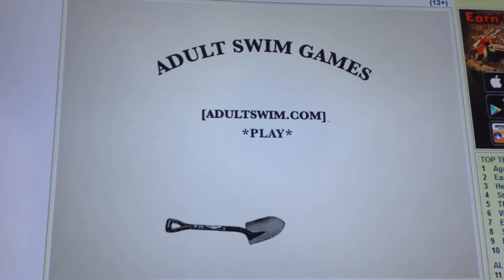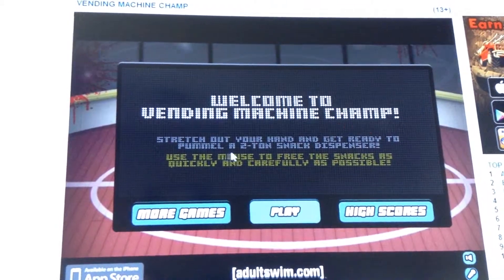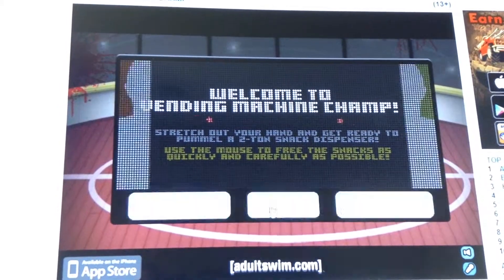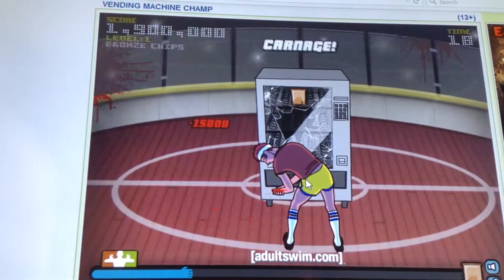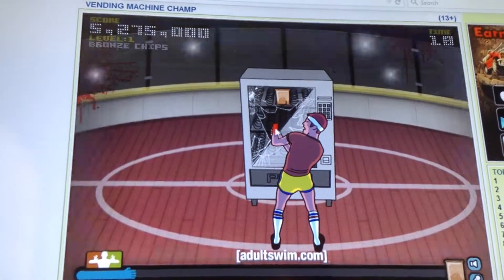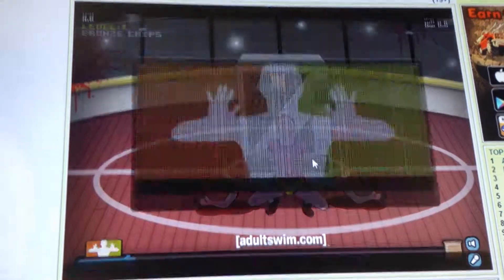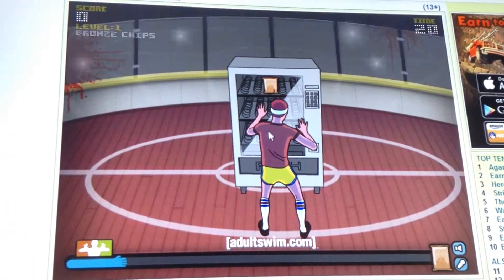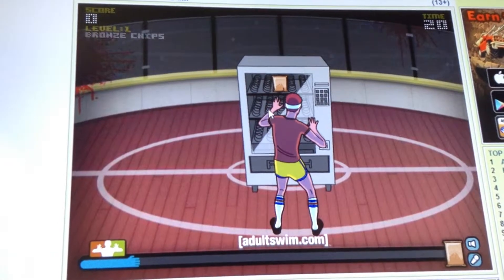Snack attack (vending machine champ)